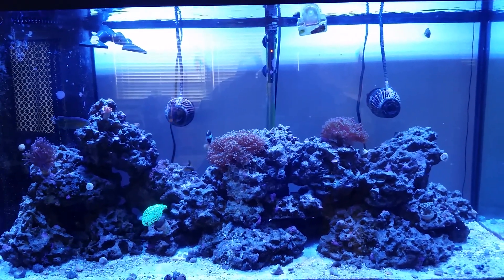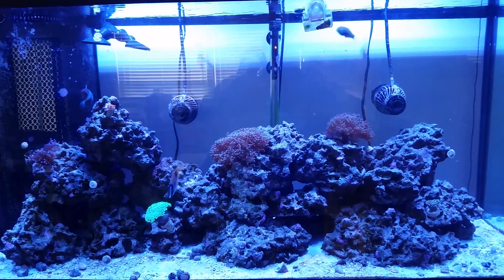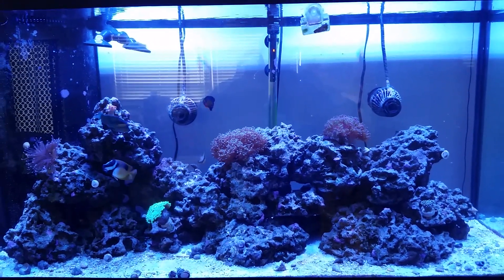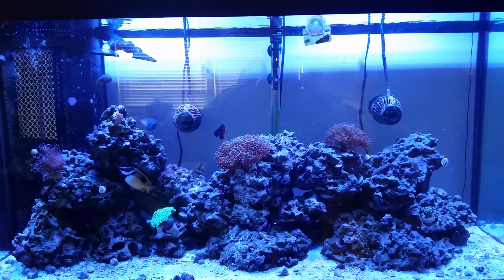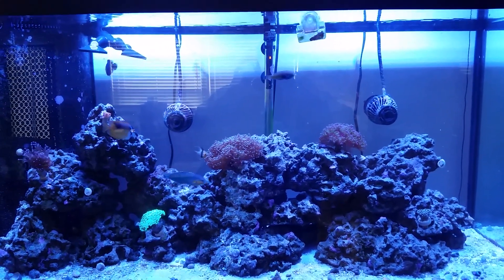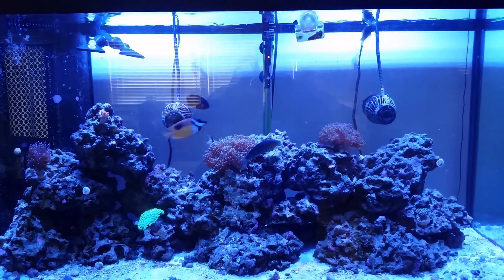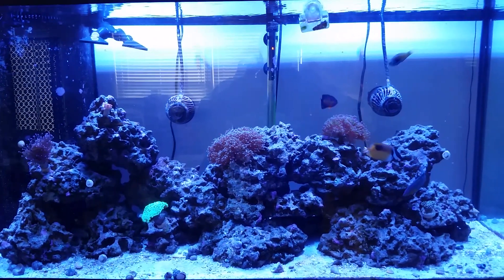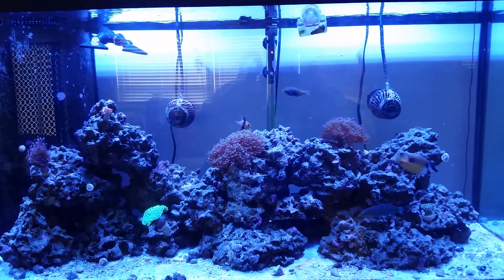Fluconazole treatment for hair algae 1 month later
My experience with using fluconazole to treat Hair Algae in my saltwater tank 1 month later